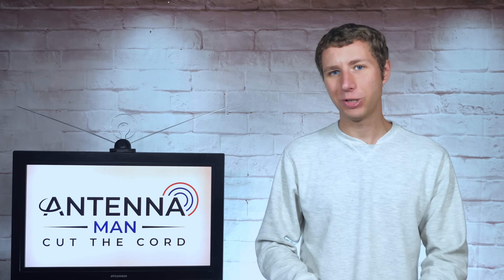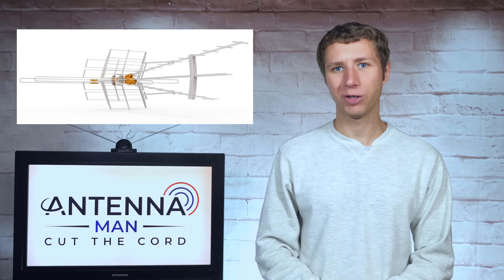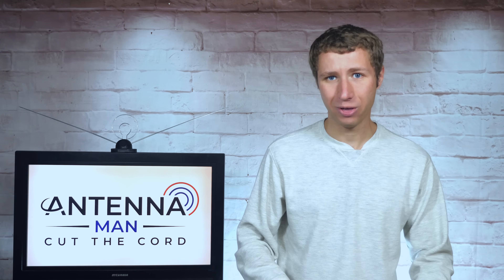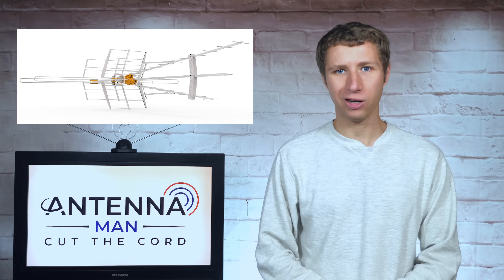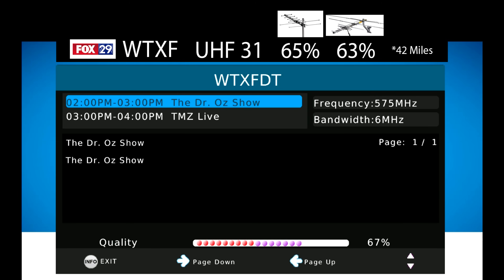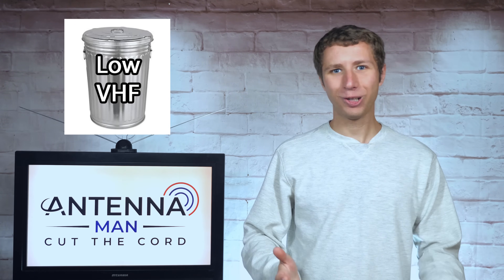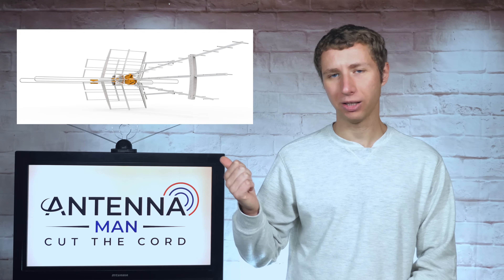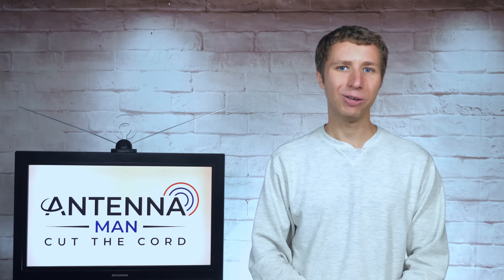Televes DAT BOSS Mix LR Low-VHF/High-VHF/UHF Antenna Review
In this video I review the Televes DATBOSS LR Mix Low-VHF/Hi-VHF/UHF Long Range Antenna with 5G Filter model 148383. This is an updated version of the previous Televes LR Mix with more gain, low VHF capability, a better amplifier, and 5G filter. How well will it work at half the size of other long range antennas?

Link to regular high VHF/UHF version of the Televes LR Mix (best for most areas)